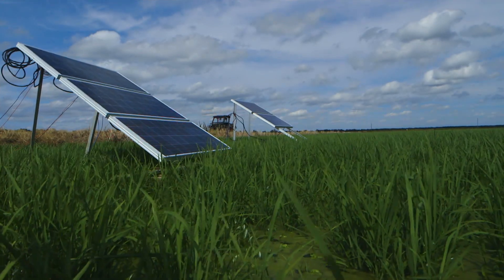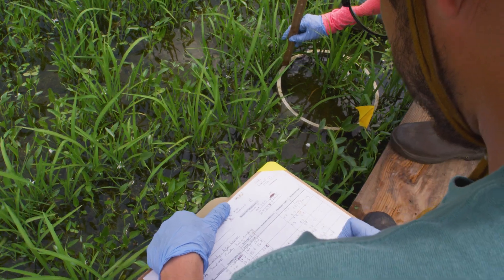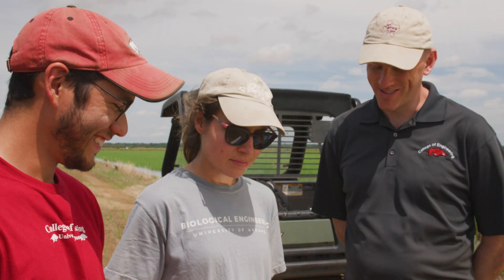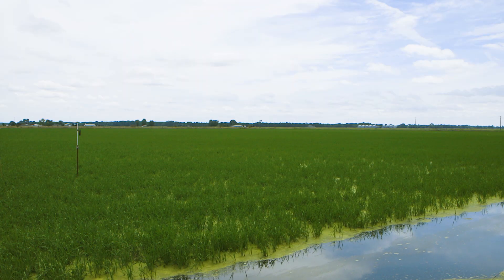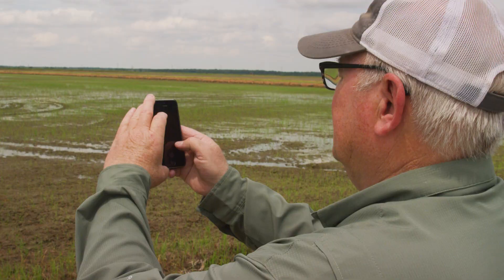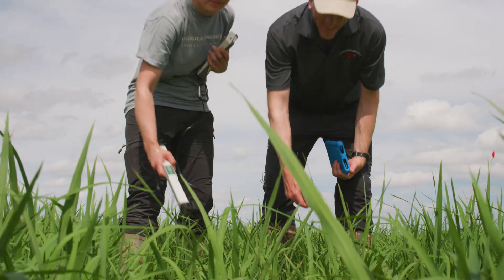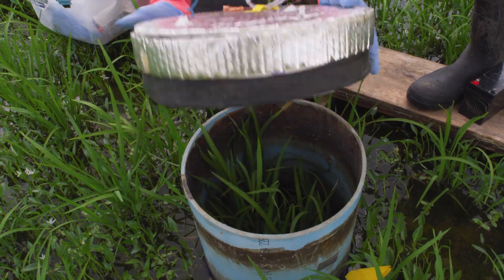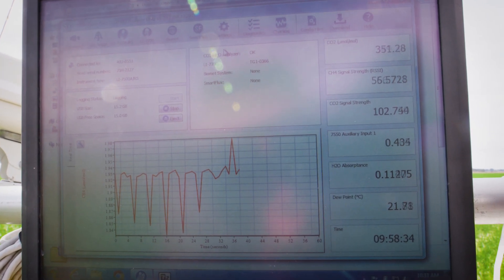Short Takes: Growing Arkansas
University of Arkansas engineers are working with Arkansas farmers to develop more sustainable methods for growing rice that increase production and reduce the demand for water. Arkansas is the nation’s top producer of rice, harvesting more than 9 billion pounds each year.